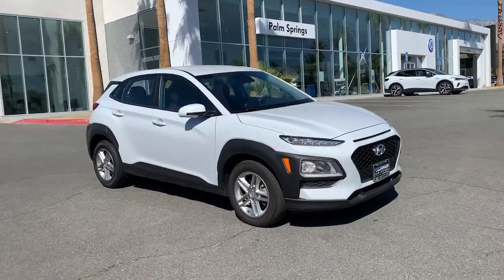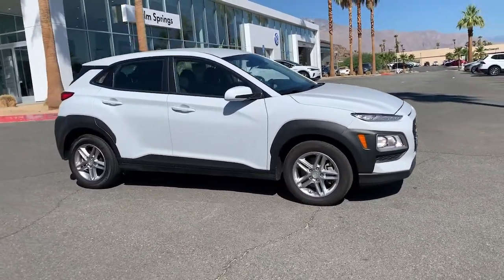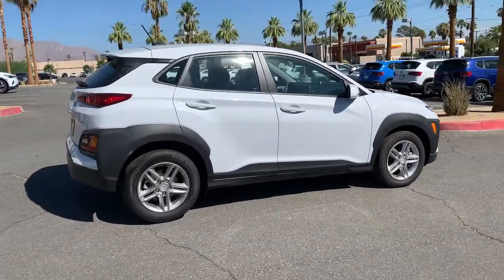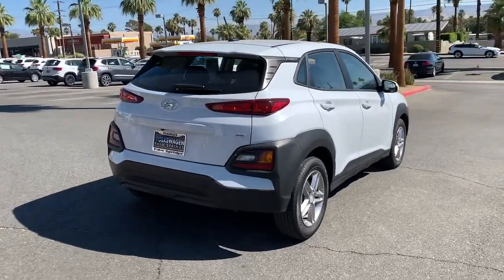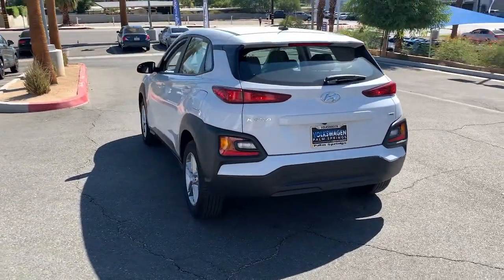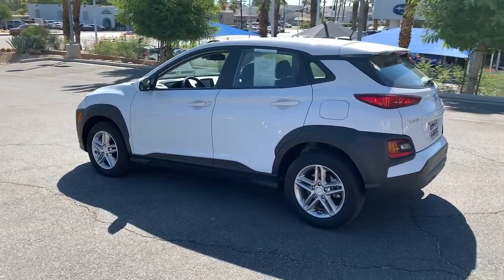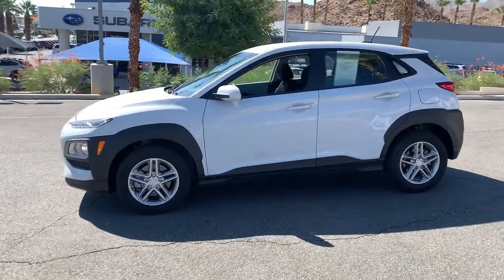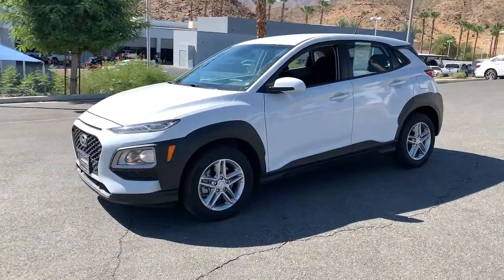2019 Hyundai Kona Palm Springs, Palm Desert, Cathedral City, Coachella Valley, Indio, CA 294361R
Chalk White Used 2019 Hyundai Kona available in Palm Springs, California at VW of Palm Springs. Servicing the Palm Desert, Cathedral City, Coachella Valley, Indio, CA area.

67900 E Palm Canyon Dr

2019 Hyundai Kona SEbrbrbrPriced below KBB Fair Purchase Price!brbr2019 Hyundai Kona SE non smoker, clean carfax, no accidents, Come see why so many people choose Volkswagen of Palm Springs for their next vehicle!, Alloy wheels, Apple CarPlay & Android Auto, Brake assist, Electronic Stability Control, Exterior Parking Camera Rear, Option Group 01.brbr25/30 City/Highway MPGbrAwards:br  * 2019 KBB.com Best Buy Awards   * 2019 KBB.com 10 Best SUVs Under $30,000   * 2019 KBB.com 10 Coolest New Cars Under $20,000brbrbrASK US ABOUT HOME DELIVERY! Thank you for shopping at Volkswagen of Palm Springs. We've built a car buying process designed around you to save you time and money. If we dont have exactly what youre looking for, we'll help you find the right vehicle for your lifestyle. Its that simple. All prices are plus any applicable state taxes and fees. Prices are subject to change without notice. All vehicles are subject to prior sale. We will do our best to keep all information current and accurate however, the dealership should be contacted by phone, e-mail or in person for final pricing and availability. A dealer documentary service fee of up to $80 may be added to the sale price or capitalized cost. Vehicle may have dealer installed accessories for display purposes only, and may not be reflected in Selling Price. All current incentives listed are purchase only. See dealer for lease incentives.